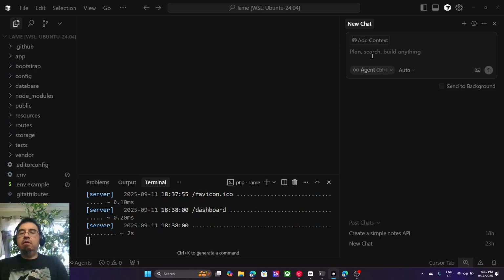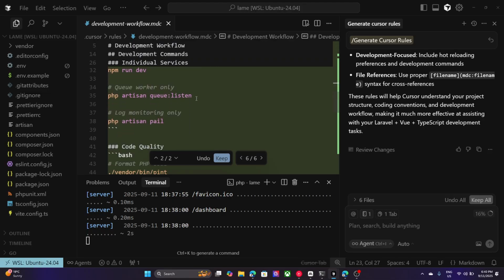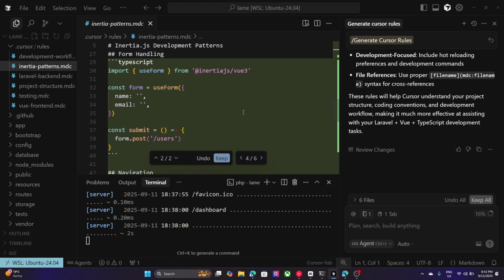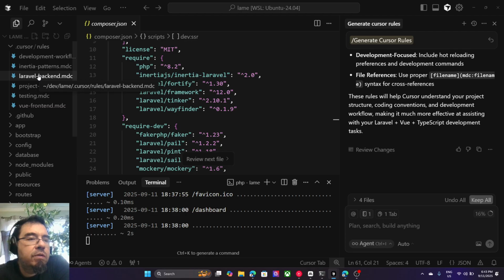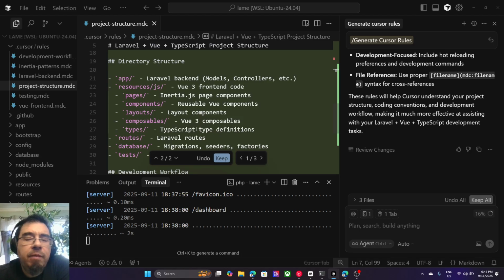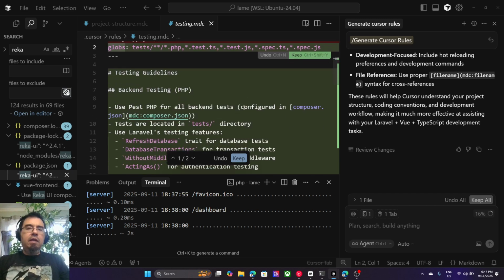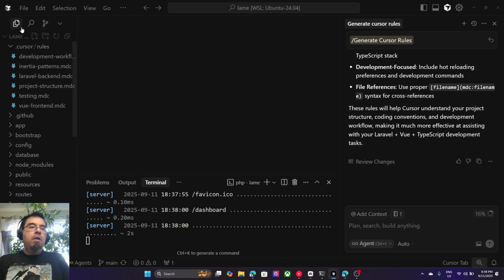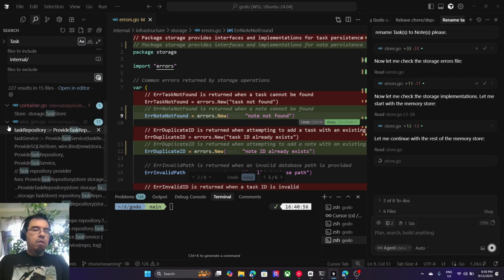Laravel + Golang -- Live Coding (Part 1/6)